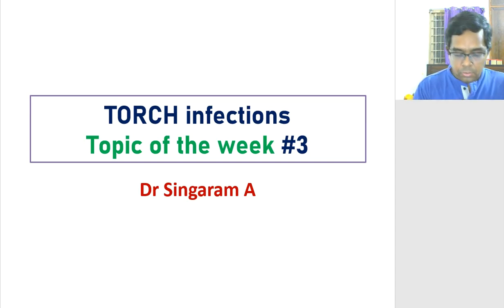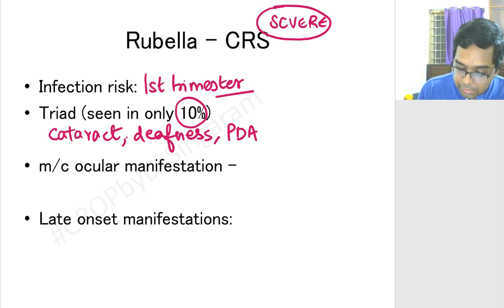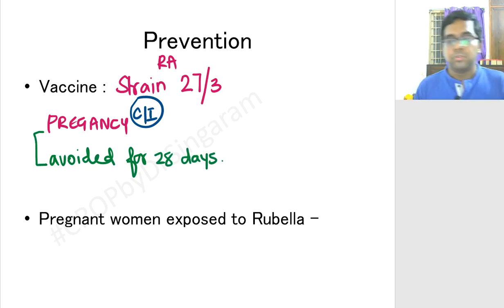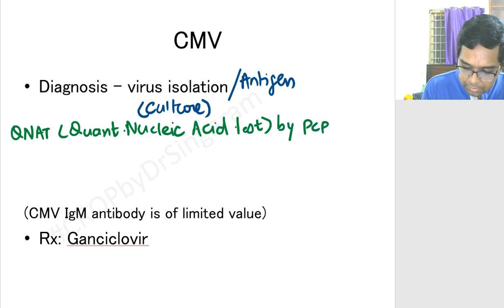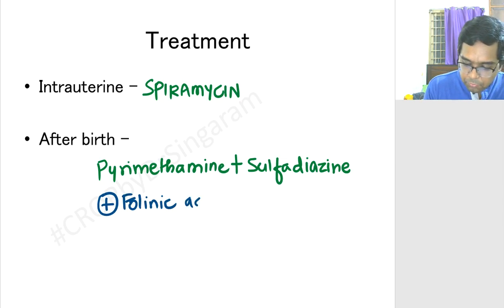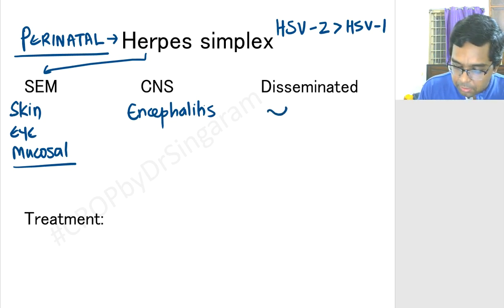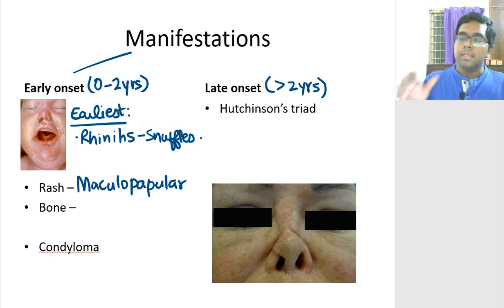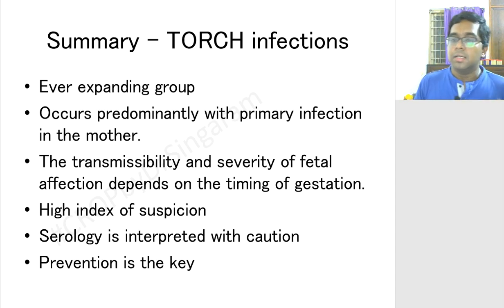Quick review of TORCH infections - Topic of the week series II Topic # 3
In this short video, I will discuss TORCH infections.